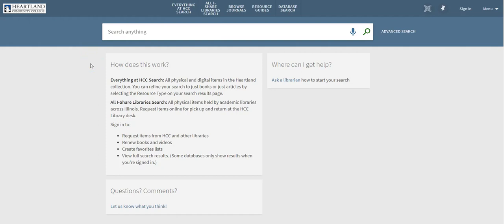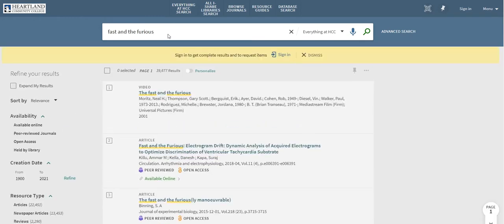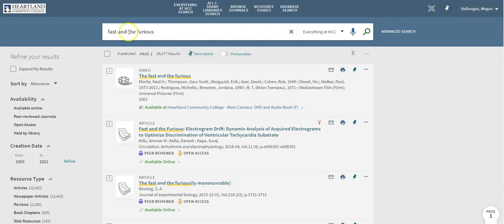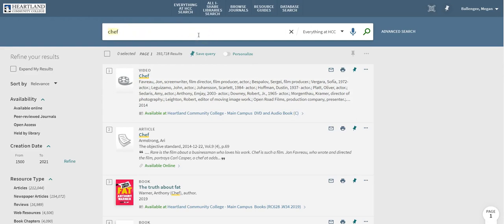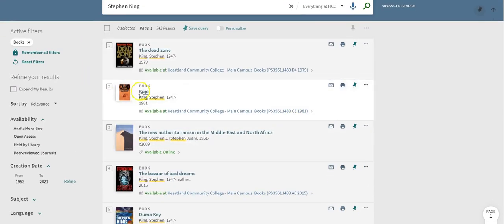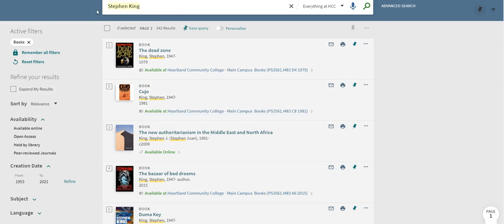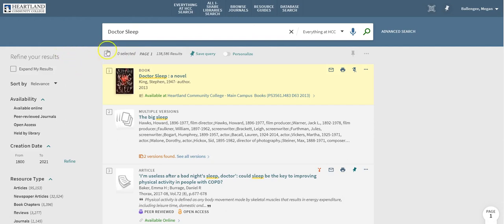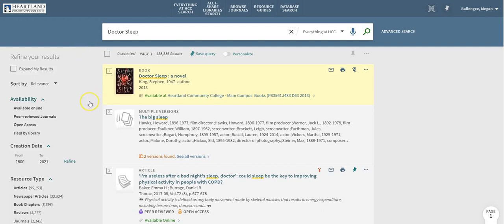I-Share: Finding Books & DVDs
How to find books & DVDs using the library catalog I-Share.